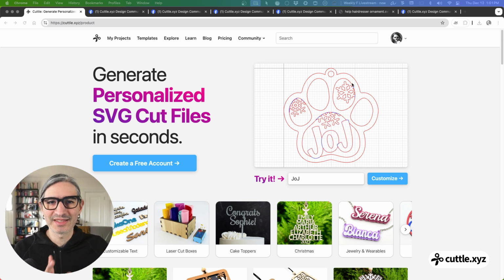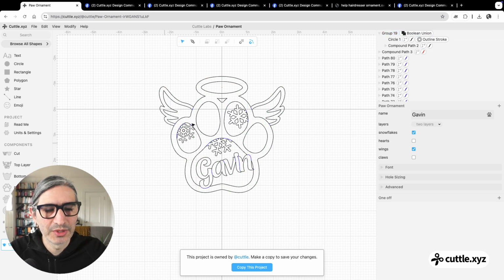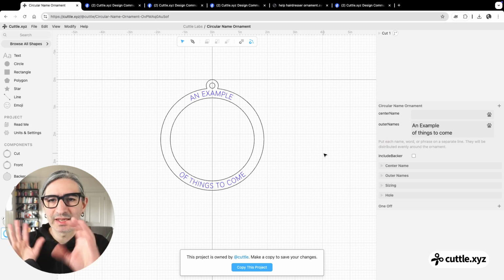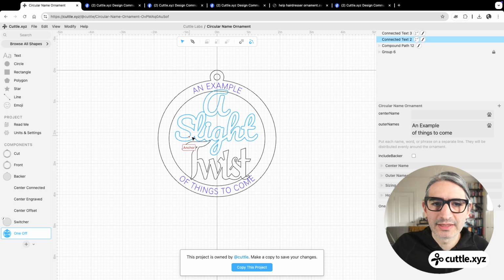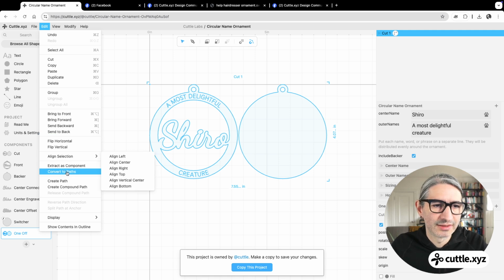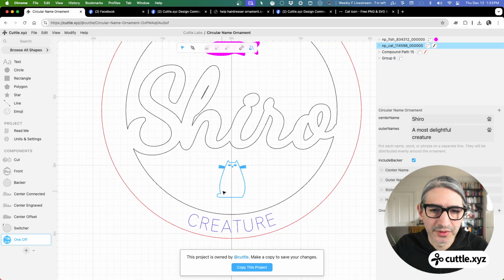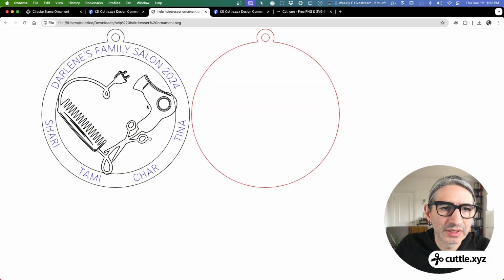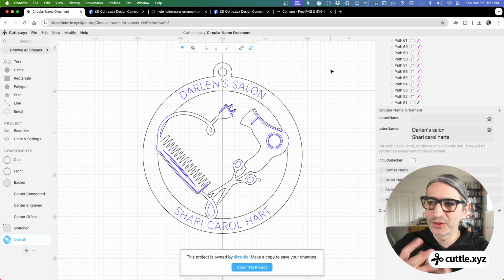How to Apply Small Changes to Ornament Templates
In this video, we look at questions requesting small modifications to various ornament templates. We see how to add a halo to the Paw Ornament, using multiple fonts in the Circular Ornament,  as well as adding shapes to the Circular Ornament. These approaches can be used to make one-off tweaks to many of our templates.

You can catch these videos live, and request topics for us to cover, on our facebook group

Contents:
[00:00] - Intro
[01:21] - Adding a Halo to the Paw Ornament
[07:16] - Text with Different Fonts on Circular Ornament
[16:00] - Adding Engraved Sections to the Circular Ornament
[19:36] - Noun Project Desktop App
[24:38] - Adding a Shape to the Center of the Circular Ornament